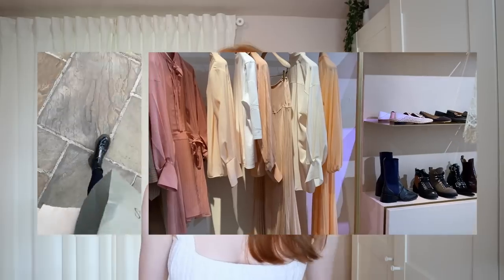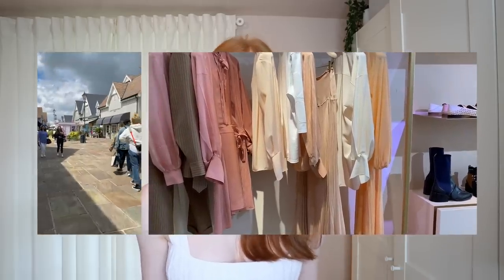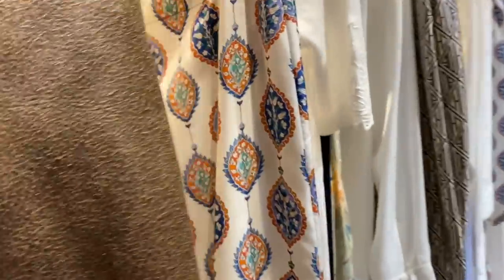BICESTER VILLAGE HAUL & NEW FINDS! | MsRosieBea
- - - PRODUCTS MENTIONED - - -
All Saints White Dress *ad link
& Other Stories White Jumper - No longer online
& Other Stories Blue Jumper *ad link
& Other Stories Floral Mini Dress *ad link
& Other Stories Shirt Dress *ad link